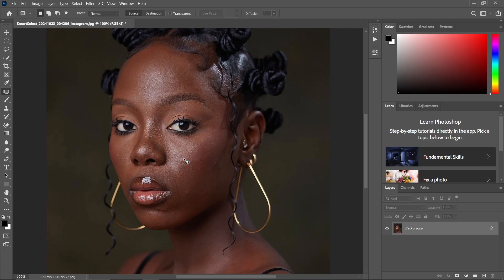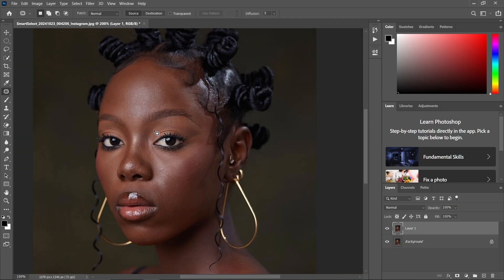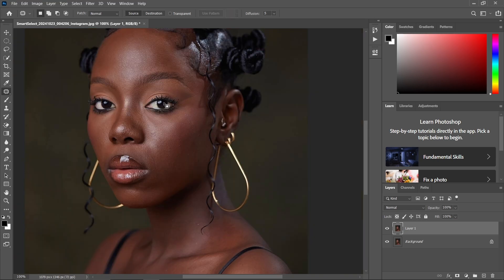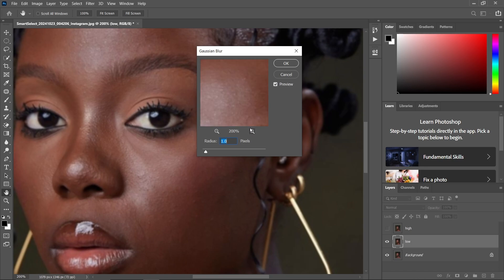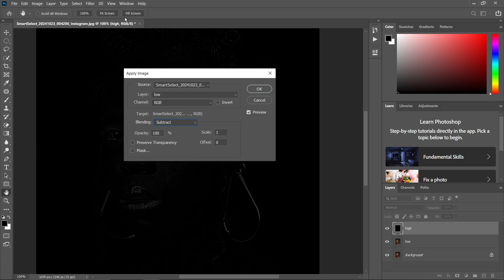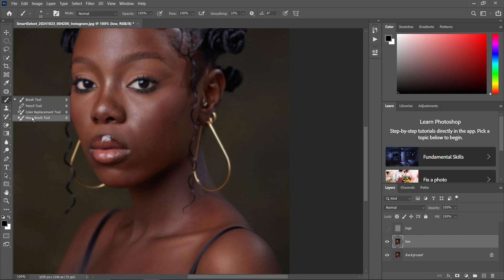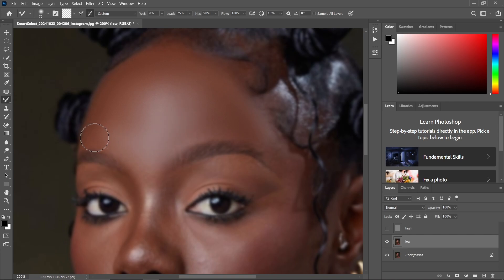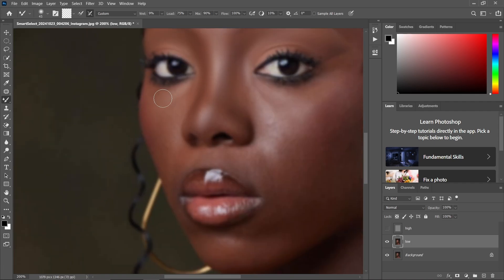High End PHOTOGRAPHY Made Easy in Photoshop!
Learn how to achieve high-end results without breaking the bank or spending hours in front of the computer. From basic adjustments to advanced techniques, we'll cover it all in this comprehensive guide.